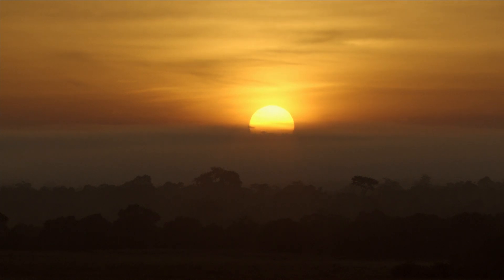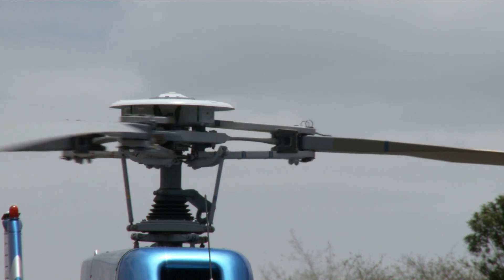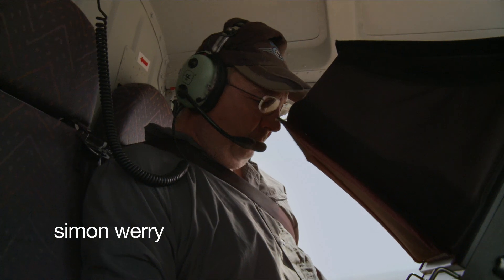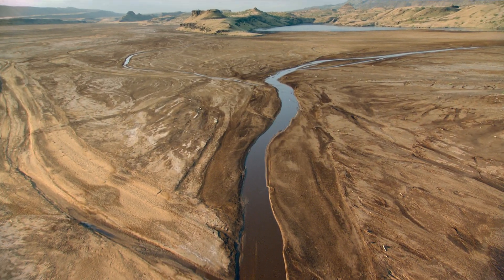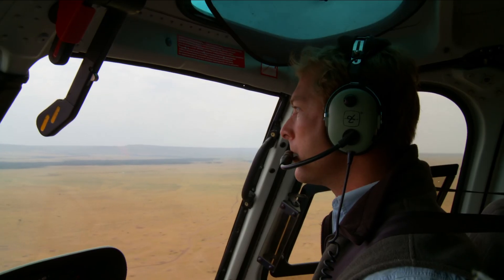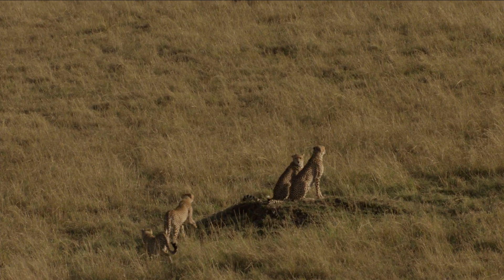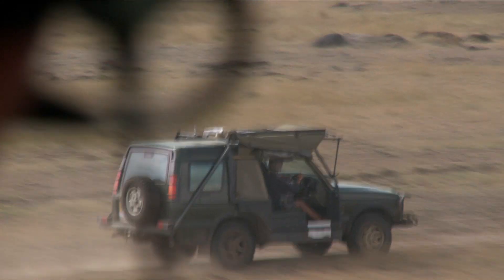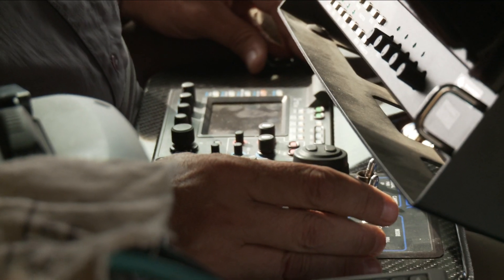African Cats Special Features 6